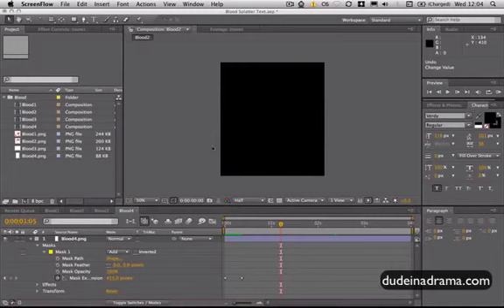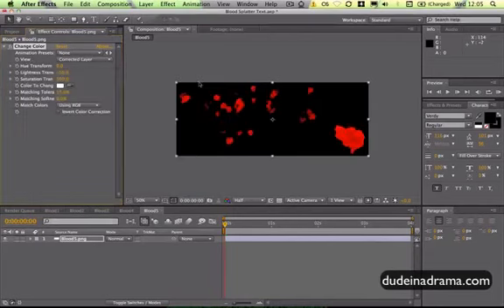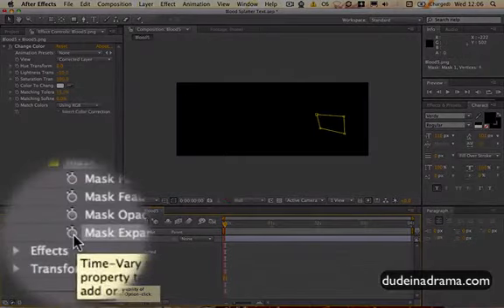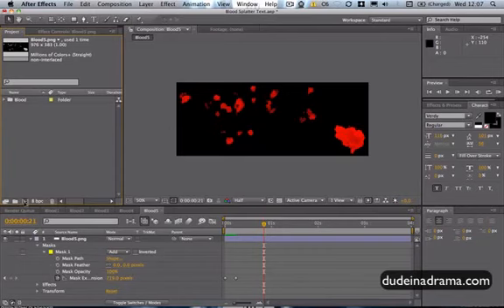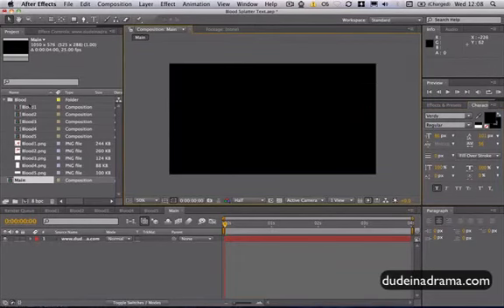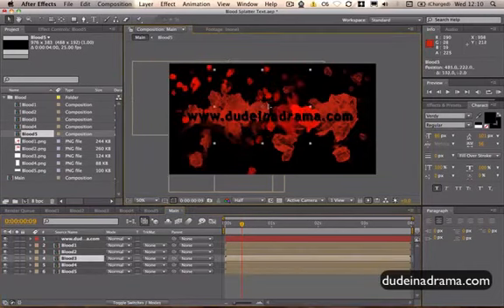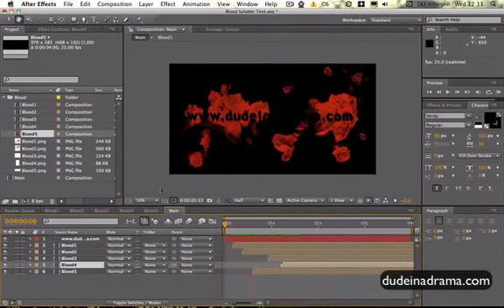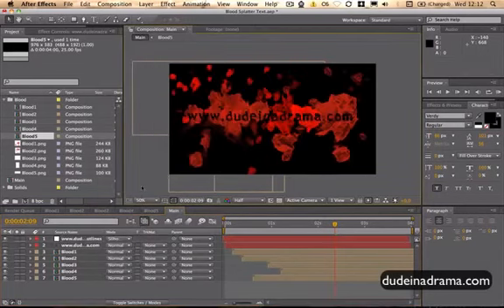Adobe After Effects - Halloween Blood Splatter Text Tutorial [English/Englisch]